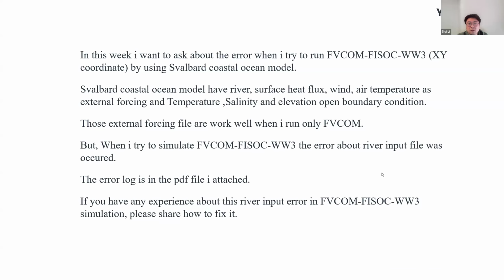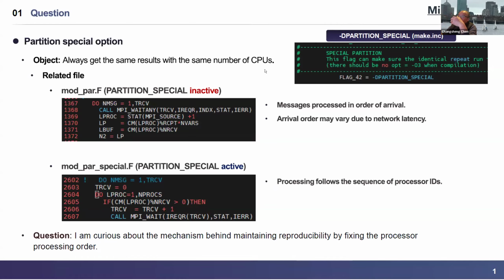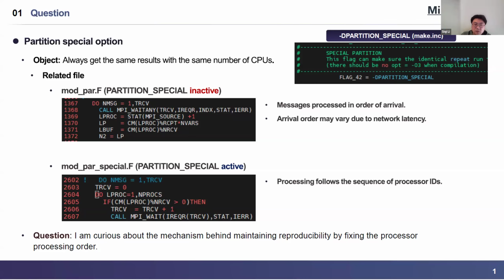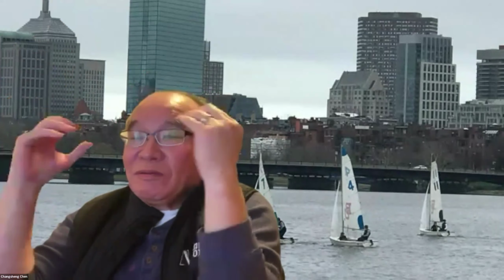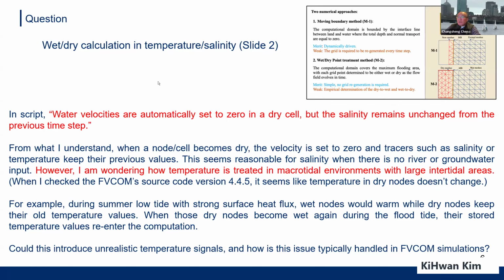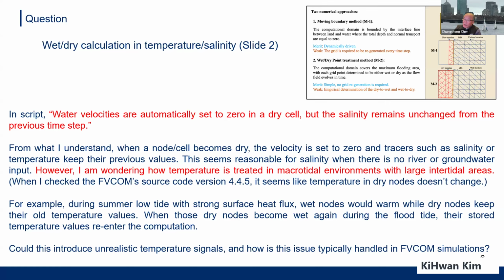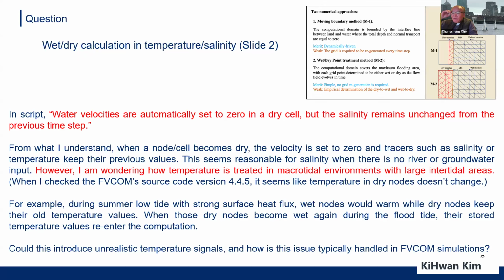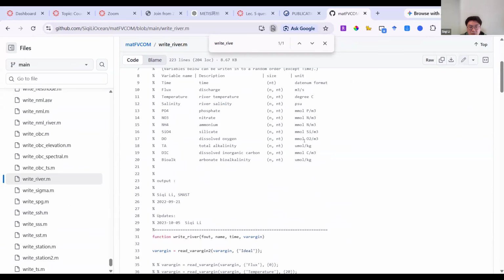Discussion on 2026-03-05 (Lec 6)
MAR 512-7101 Zoom Q&A Session  FVCOM: Algorithms and Training (2026 Spring)
Reference